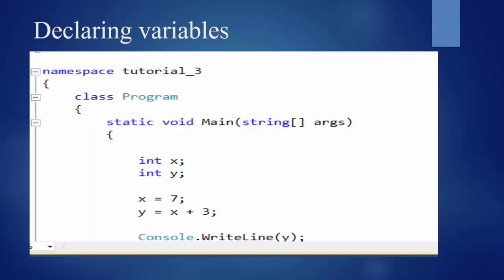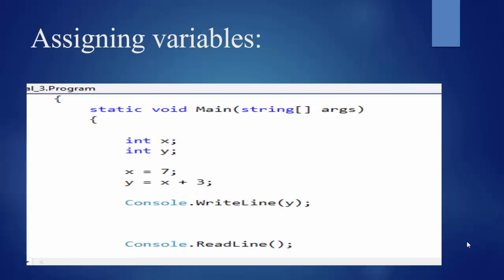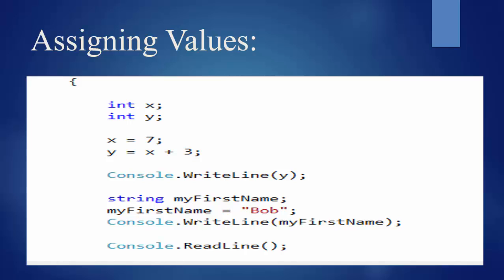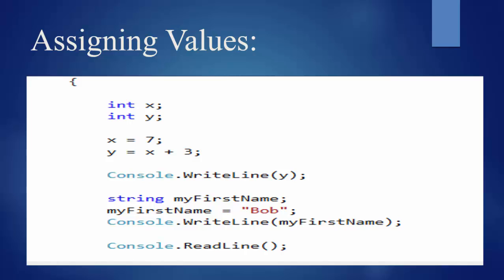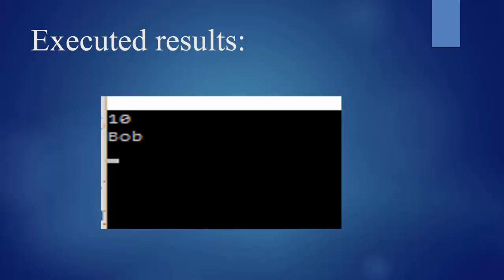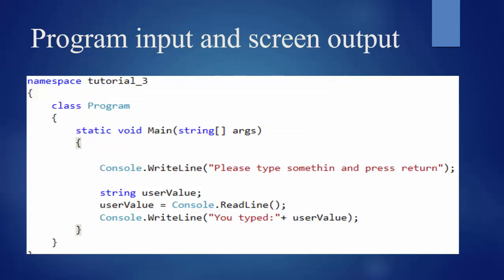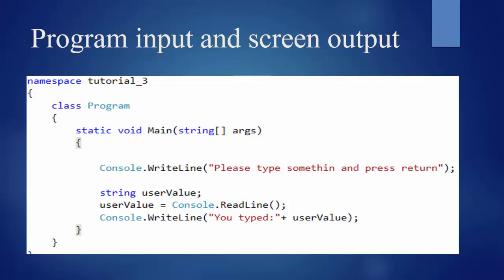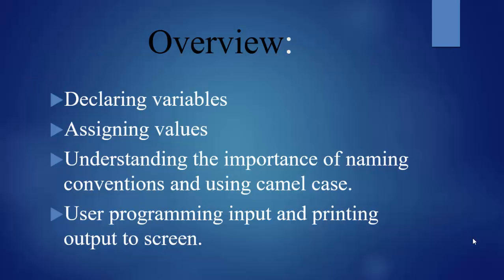CSC Tutorial 3